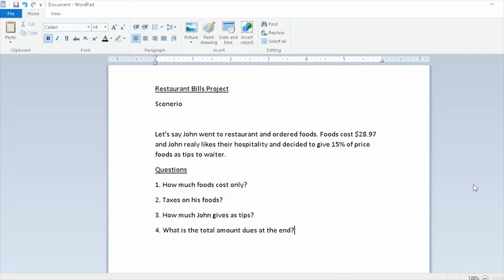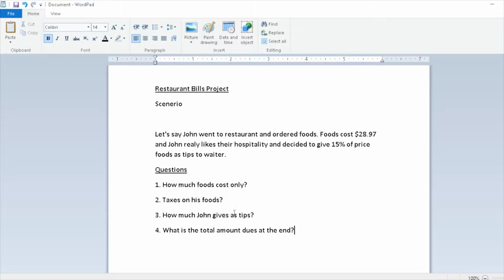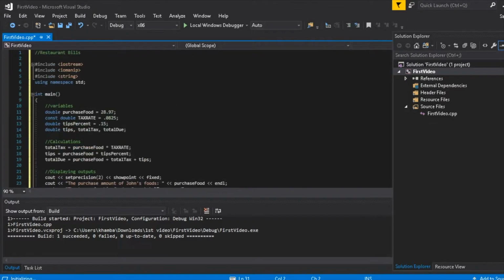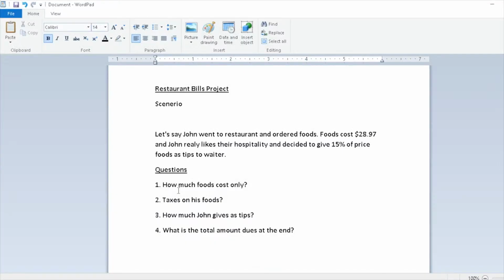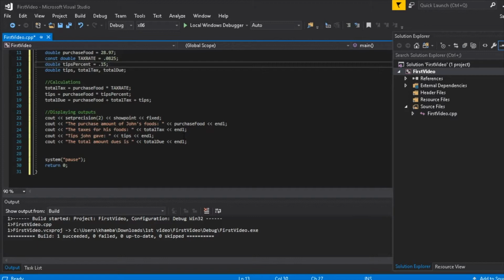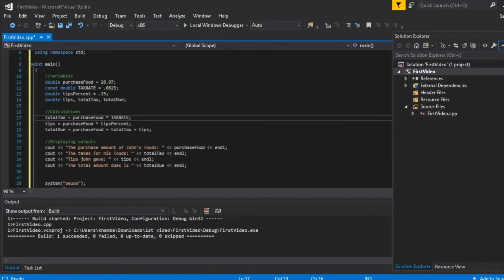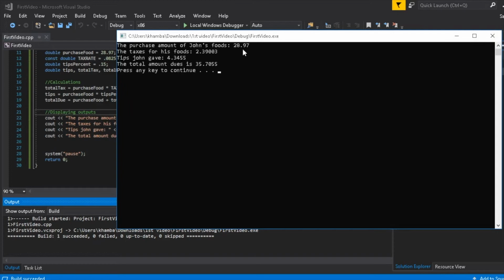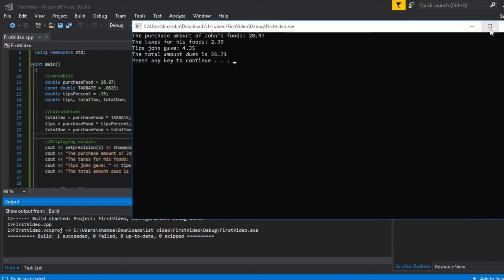C++ Fundamentals of programming 1 "Restaurant Bills"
Spellings went wrong, I have fixed it in this description.
Restaurant Bills Project
Scenario
Let's say John went to a restaurant and ordered foods. Foods cost $28.97 and John really likes their hospitality and decided to give 15% of price foods as tips to the waiter.
Questions
1. How much foods cost only?
2. Taxes on his foods?
3. How much John gives as tips?
4. What is the total amount of dues at the end?